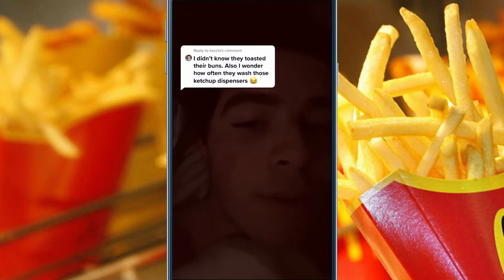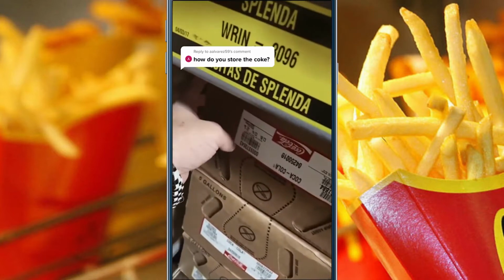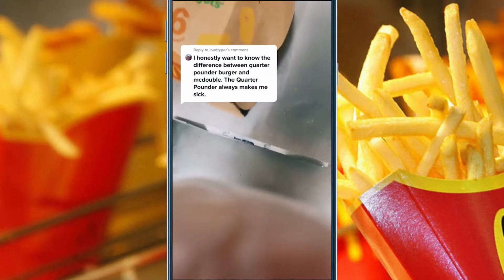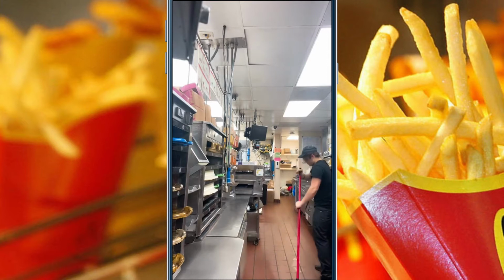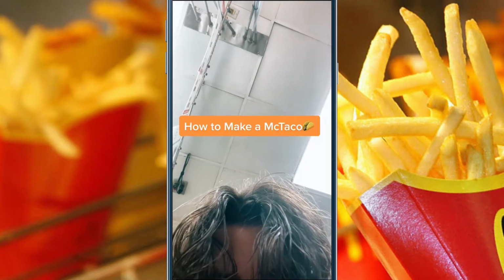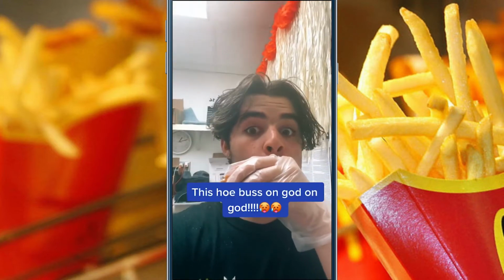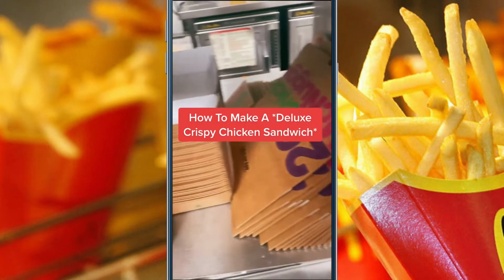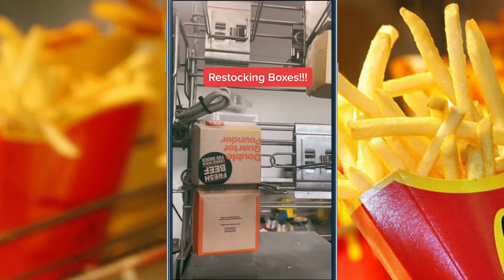🍦 Working at McDonald's 🍔🍟 Trabajando en McDonald's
Meet Isaiah, he works at McDonald's. 🍔🍟
Conoce a Isaiah, él trabaja en McDonald's.🍦

Cheeeers! 🍻
Saluuuud! 🍺😉